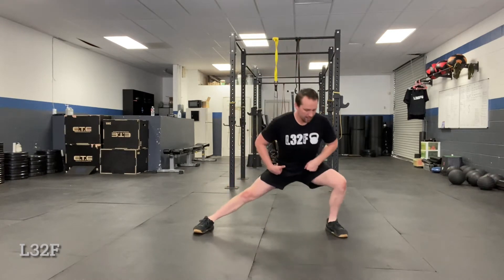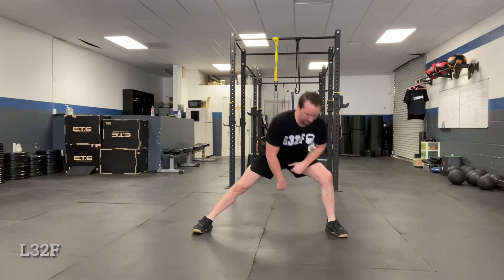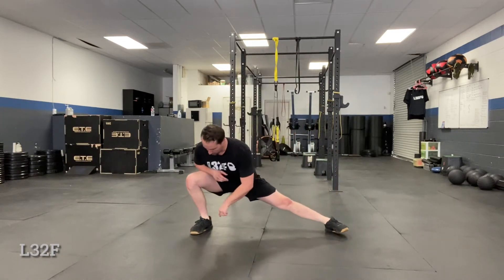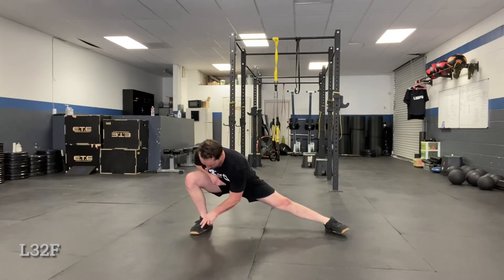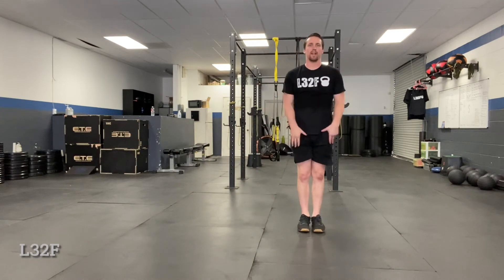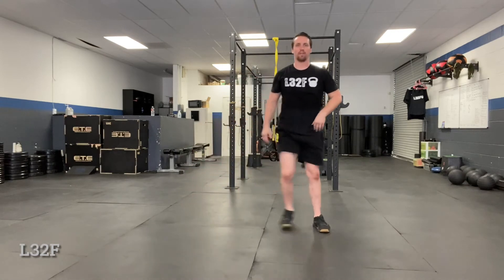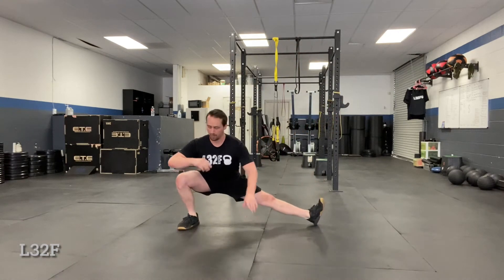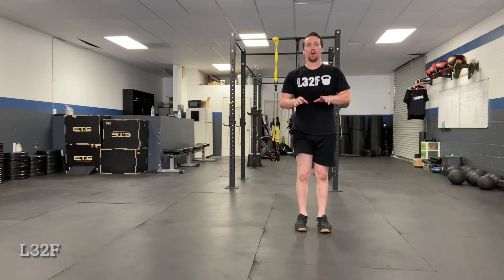Personal training Curriculum (Day 10): Bodyweight Lateral Lunge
A quick guide and necessary progression to the side/ lateral lunge.